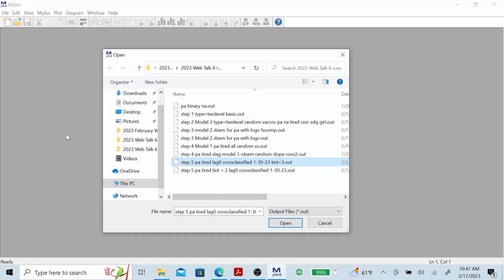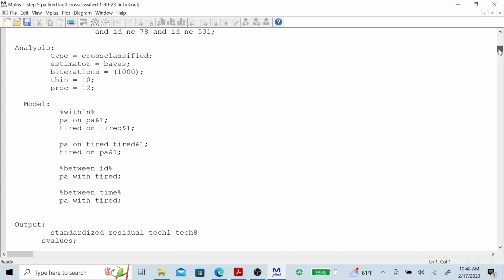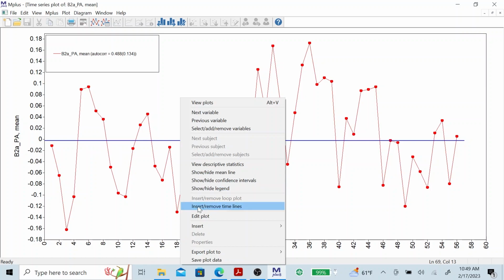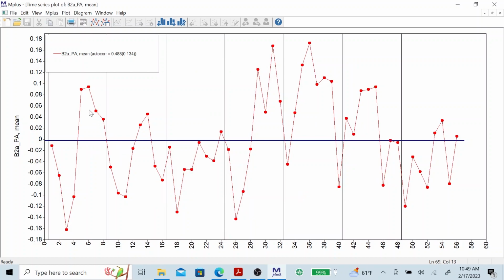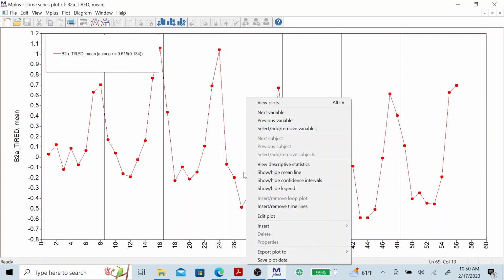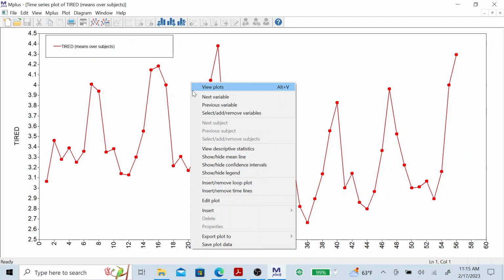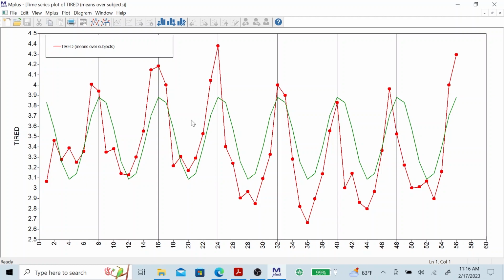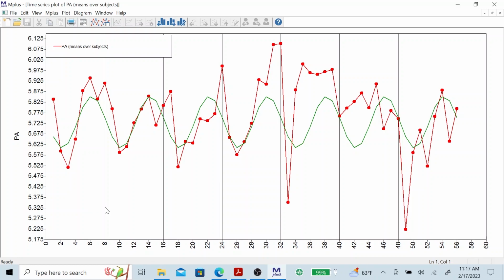Using Mplus To Do Dynamic Structural Equation Modeling - Segment 14.1, Step 5 TYPE=CROSSCLASSIFIED